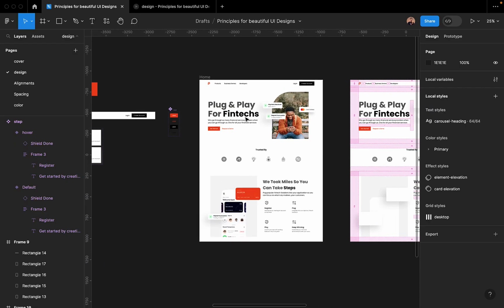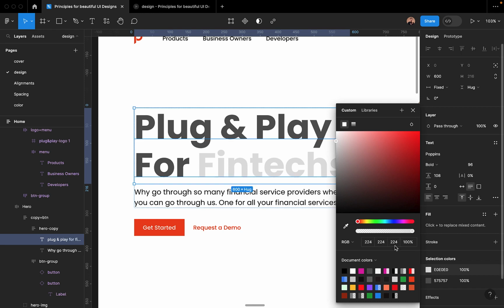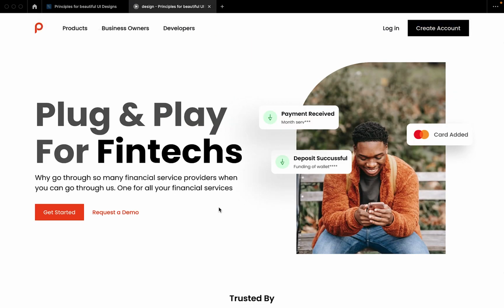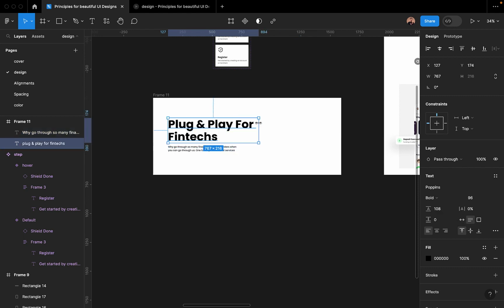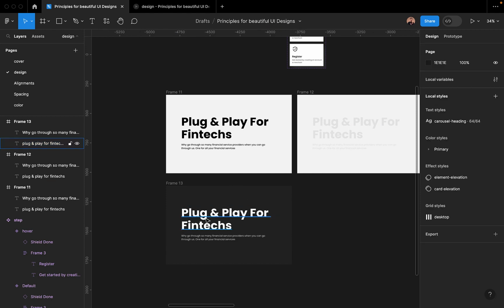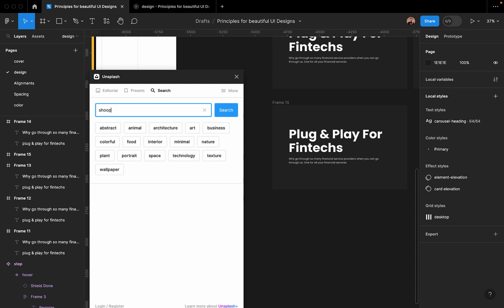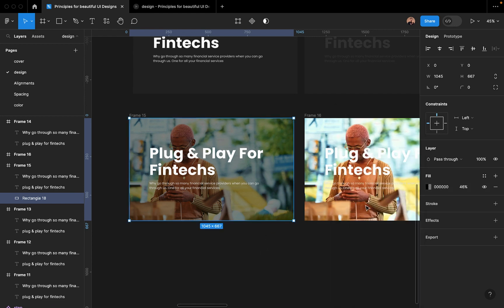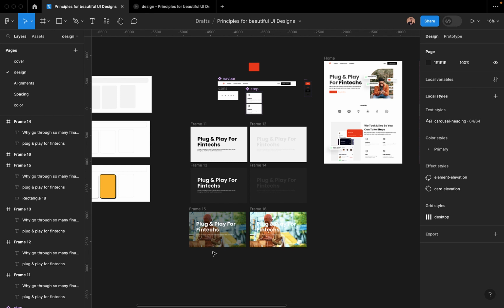4 Contrast - Design Principles For UI Designers - UI Design Tutorial